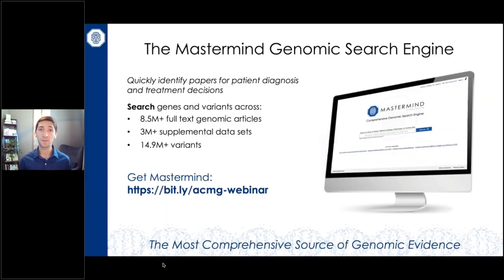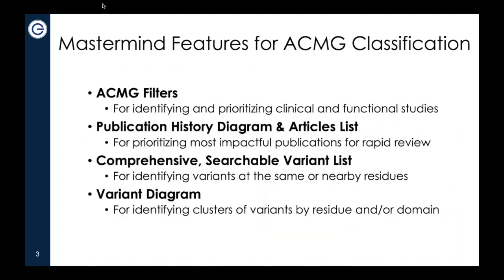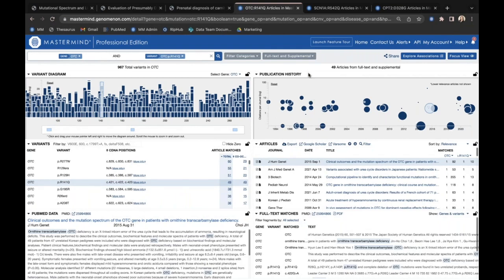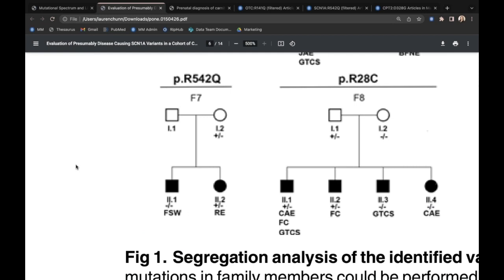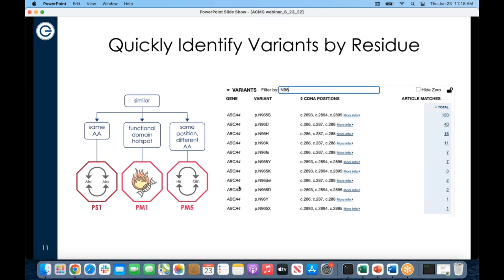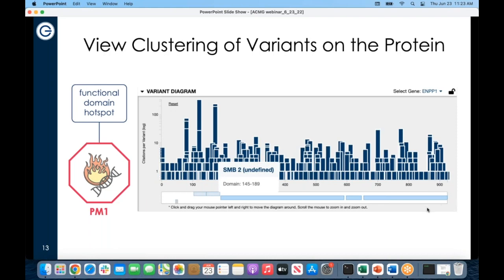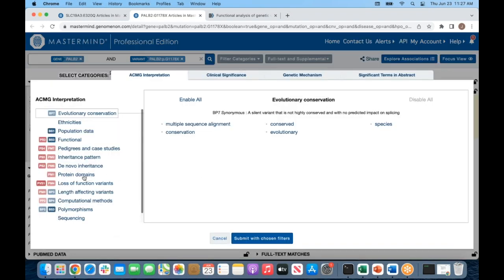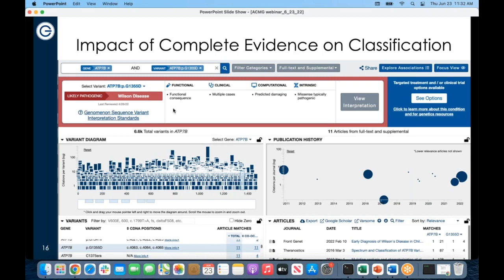Ask the Masterminds: ACMG Classification for Rare Disease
The American College of Medical Genomics (ACMG), in collaboration with the Association for Molecular Pathology (AMP), guides internationally accepted standards for the interpretation of genomic variants1. While some of the evidence is based on population or computational data, some of the criteria are based on peer-reviewed clinical and functional literature evidence. For rare diseases, this evidence can be difficult to find.

In this live webinar, we will demonstrate how the Mastermind® Genomic Search Engine can be used to efficiently score germline variants according to ACMG/AMP criteria, and describe how Mastermind creates certainty for rare disease clinicians.

You will learn:
- How to more quickly identify and prioritize publications by ACMG variant classification guidelines
- How a combination of increased sensitivity and specificity in literature search accelerates variant interpretation workflow, and results in fewer false negatives
- How finding a single paper can significantly impact a patient outcome

02:40 Overview of ACMG Classification
05:09 Mastermind Features for ACMG Classification
05:49 Literature for ACGM Classification
07:31 Clinical Studies
07:53 De novo Evidence Example - OTC p.R141Q
12:14 Segregation Evidence Example - SCN1A p.R542Q
14:30 Functional Studies & Functional Evidence Example - CPT2 p.D328G
17:48 A Landscape View for Gene-Level Criteria
18:36 Quickly Identify Variants by Residue
20:03 Variant Residue Example - SLC19A3 p.E320K
22:22 View Clustering of Variants on the Protein
23:46 Explore Genetic Mechanism
24:53 Truncating Variant Example - PALB2 p.G1178X
31:21 Impact of Complete Evidence on Classification
32:42 Q&A